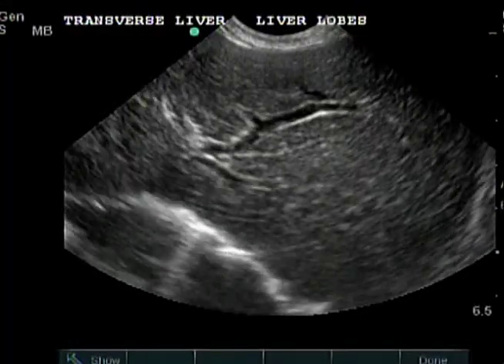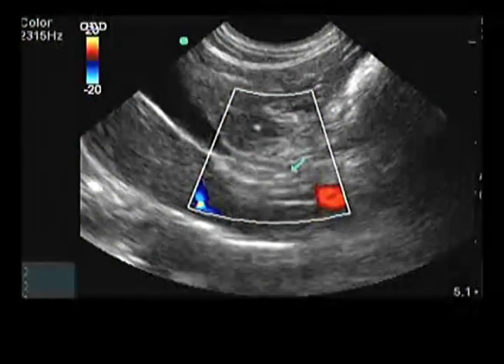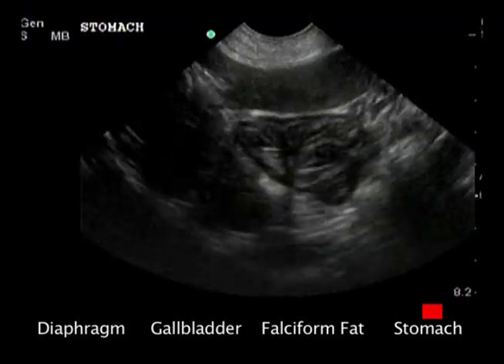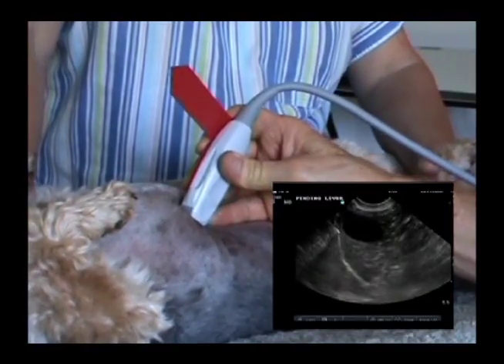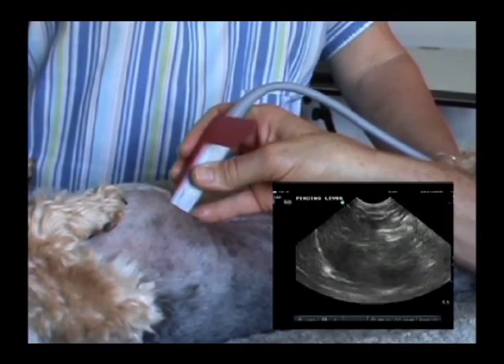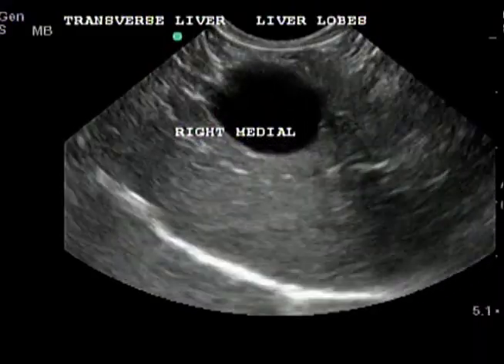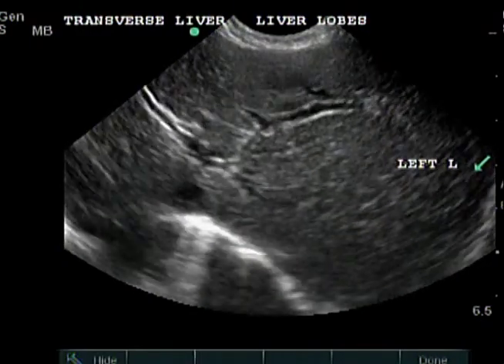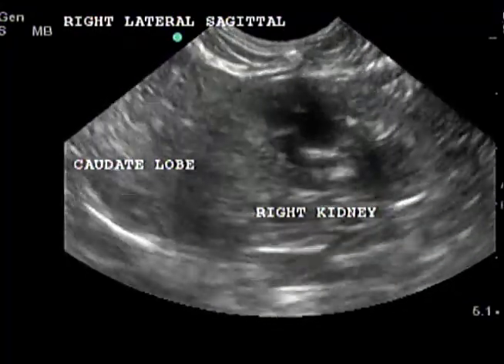1 Finding the Liver